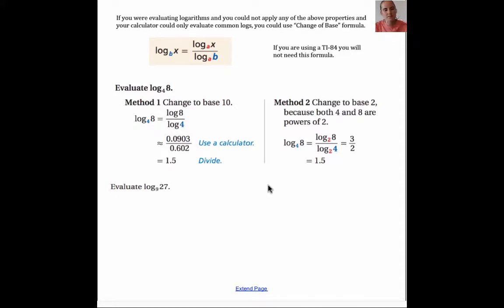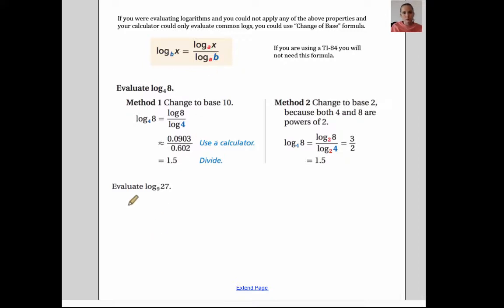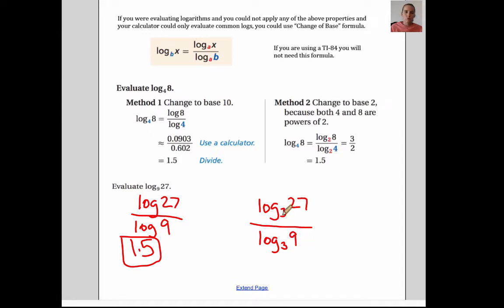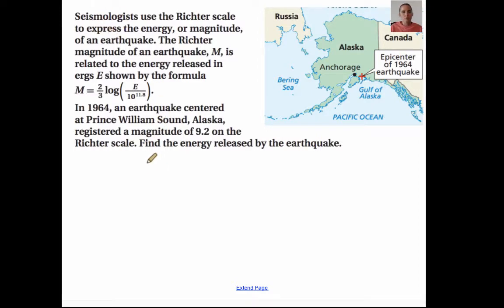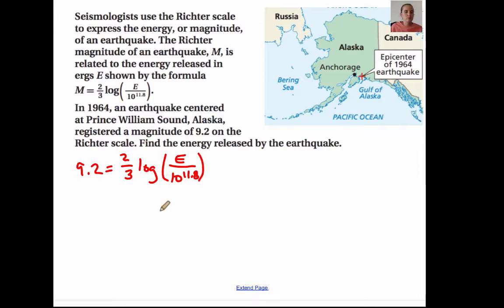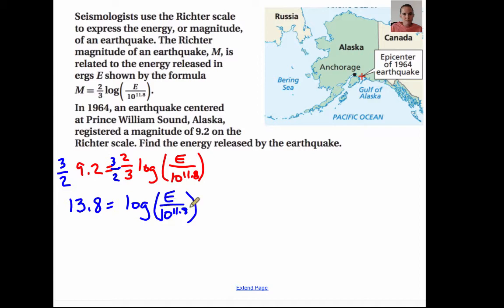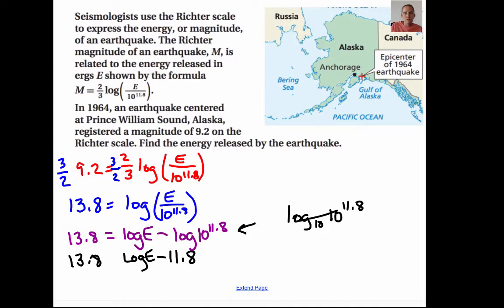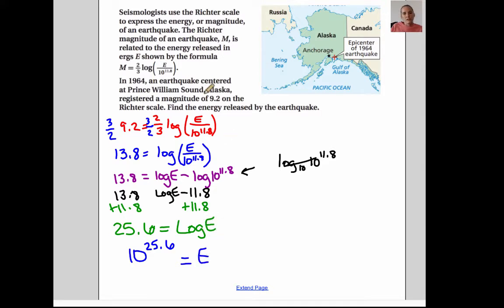Change of Base and Earthquake problems